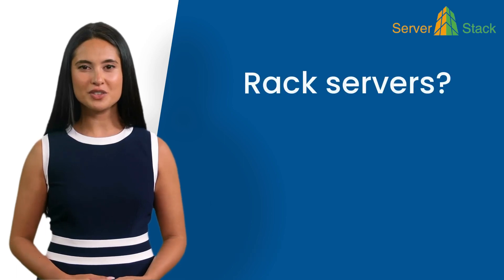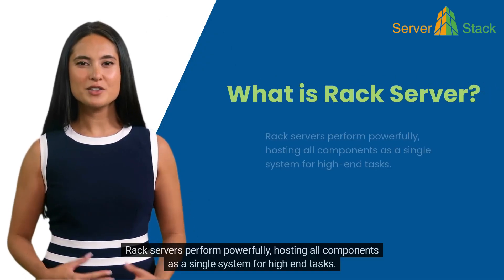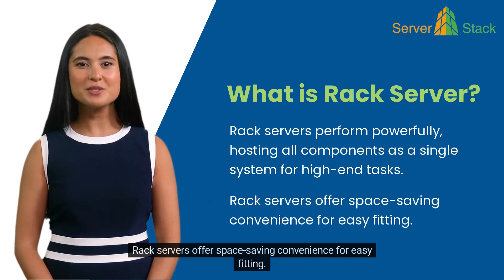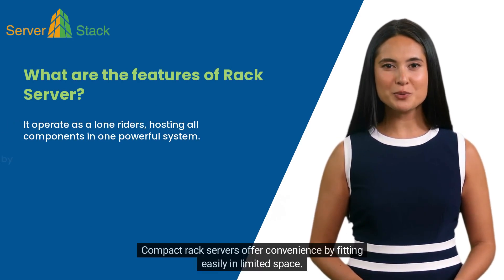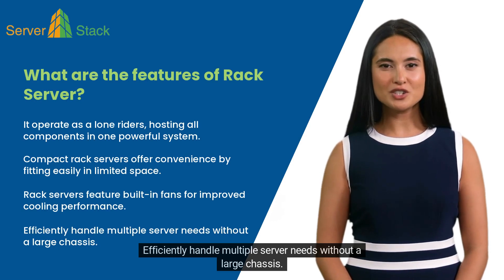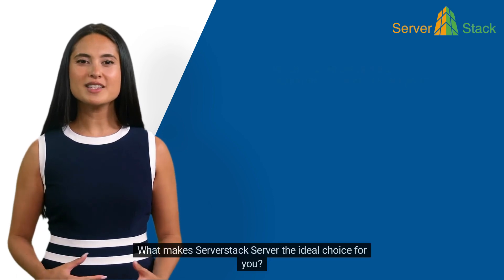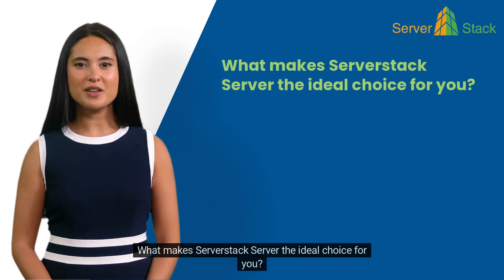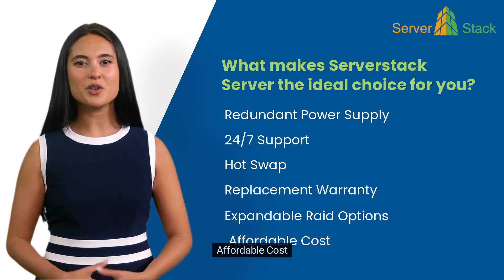Rack Server vs. Blade Server: Which One is Right for Your Business? Servers Starting @ 1.5 lac Only!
Choosing between a rack server and a blade server can be challenging. In this video, we break down the differences, benefits, and drawbacks of both to help you make an informed decision.
Whether you're looking to optimize your data center or just curious about server technology, this video is for you.

In this deep dive, we explore the difference of Rack servers and Blade servers:

🔹 Rack Servers: Traditionally used in data centers, rack servers are standalone systems that can be stacked one above the other in racks. We'll delve into their modularity, ease of maintenance, cooling mechanisms, and when they are the most suitable choice for businesses.

🔹 Blade Servers: A more compact solution, blade servers consist of multiple server blades housed within a single chassis. We'll discuss their density, integrated networking, shared resources, and scenarios where they shine brightest.

We will also understand :

1. Cost implications of both systems
2. Scalability and future-proofing your IT environment
3. Real-world case studies of businesses that opted for either rack or blade servers and why
By the end of this video, you'll have a clearer understanding of Rack Servers vs. Blade Servers and be better equipped to make decisions that align with your business goals.

Whether you're a startup looking to set up your first server or a large enterprise considering an IT overhaul, this comprehensive comparison is a must-watch.

Join us in this journey of discovery and optimization. And if you have any personal experiences or insights, please share them in the comments below. We value your input!

Connect With Our Server Experts & Customize Your Server in 5 Minute